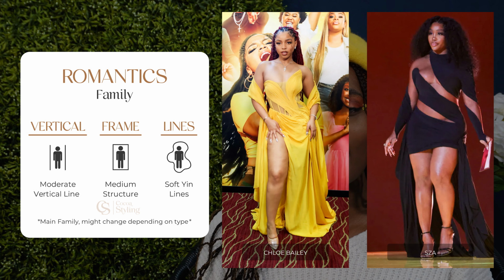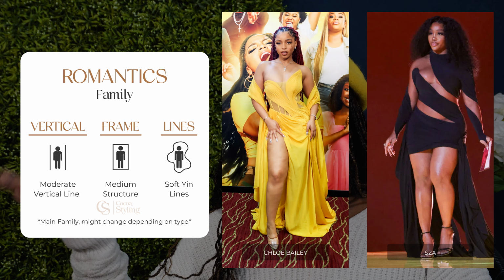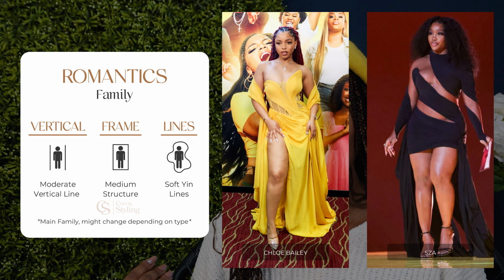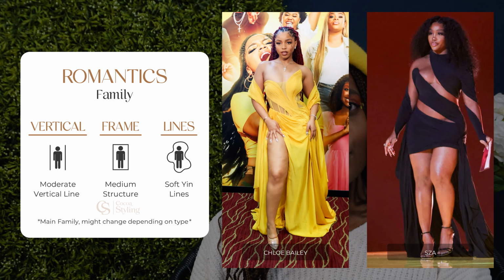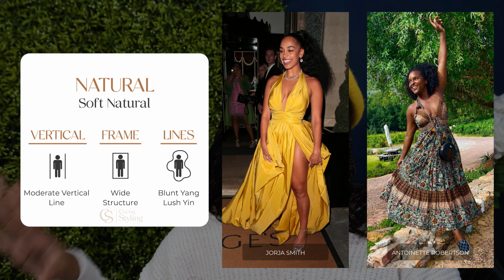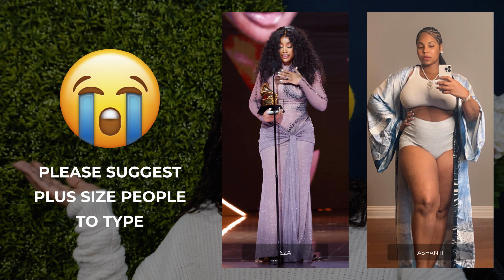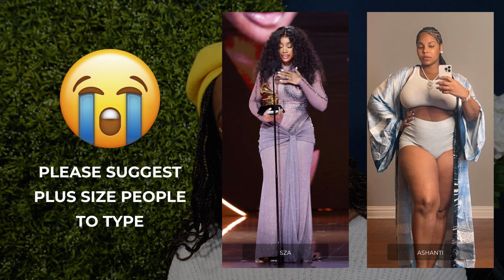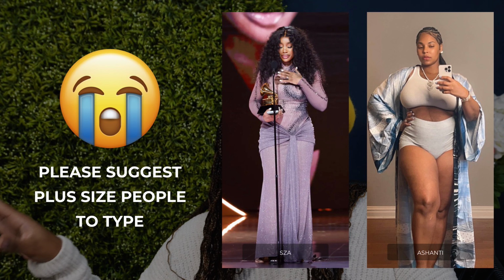KIBBE ROMANTICS | Find Your Style Essence (Plus Size, Brands, Guide)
Elevate your fashion game by dressing for your body type. Not just your body shape, but also your style essence, body structure, or kibbe archetype.

In this guide you'll find the basics to discover if you truly are a Romantic, along with clothing recommendations for standard, plus size, and tall fits; and of course a few ideas of where to shop from!

Time Stamps:)
0:00 Am I a Romantic?
05:02 Pure Romantic
5:56 Theatrical romantic
6:09 Soft Natural or Romanic
6:47 Plus Size Romantics
7:09 What to wear
9:54 StitchFix
10:30 Where to shop

This color method was developed for Cocoa Styling by Micah Lumsden